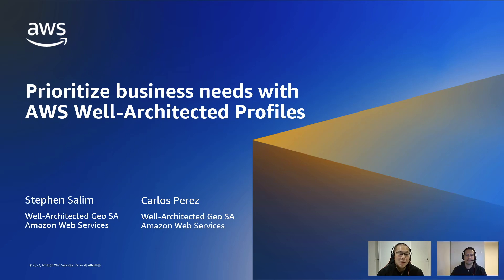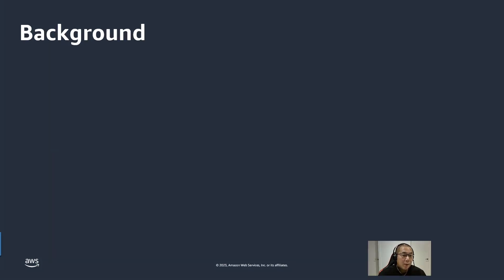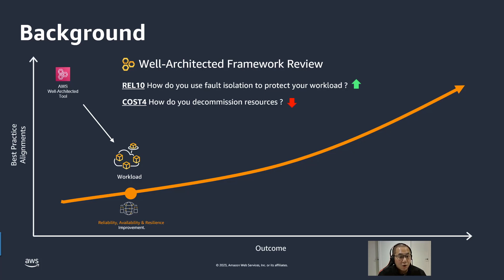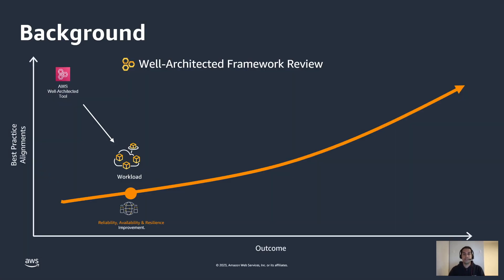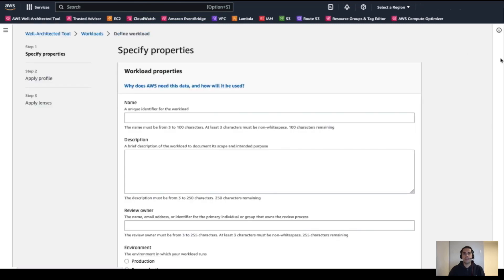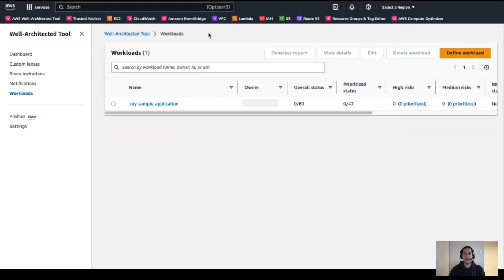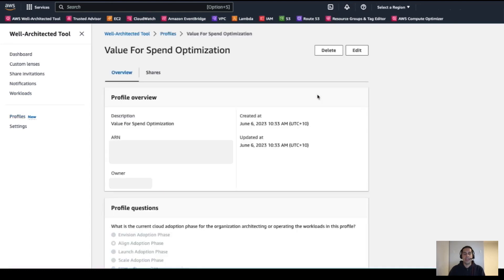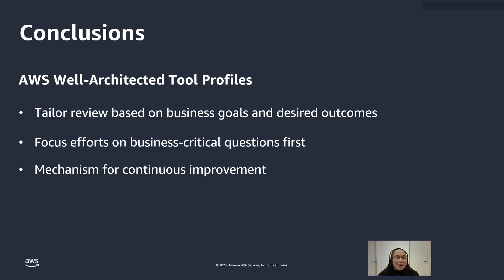Prioritize Business Needs with the AWS Well-Architected Profiles Feature | Amazon Web Services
The AWS Well-Architected team is excited to announce the launch of AWS Well-Architected Profiles, which enables customers to align their Well-Architected reviews to their organization’s specific priorities. Take a look at this video for more information about the value of this new feature, and how to use it.